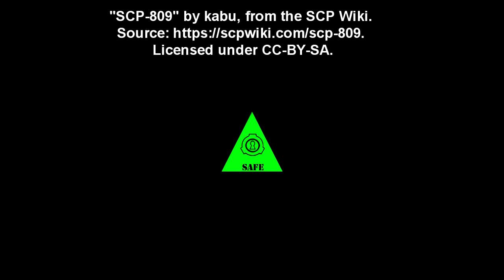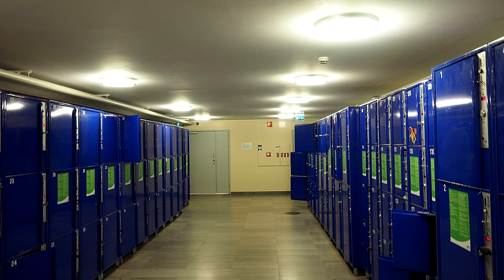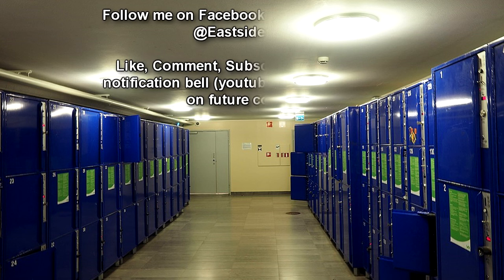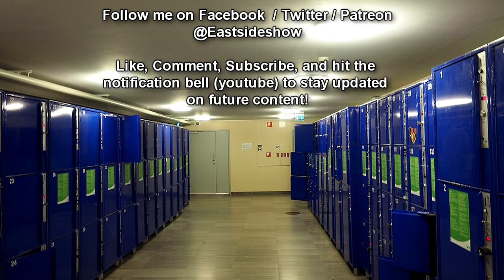SCP-809 Combat Boots: Wear these boots and experience the horrors of World War 1!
In this SCP reading of SCP-809 "Combat Boots". These are haunted boots that take you back to the brutal trenches of World War 1. Learn about its origins, chilling effects, and ongoing research in this comprehensive look at one of the Foundation's most disturbing anomalies. Brace yourself for psychological warfare and the dark corners of human history.

Table of Contents:
00:00 Introduction
00:46 Description
03:08 Addendum
03:15 Document #809-a